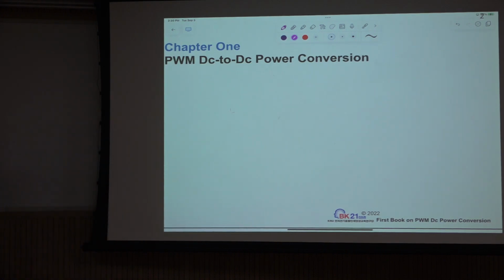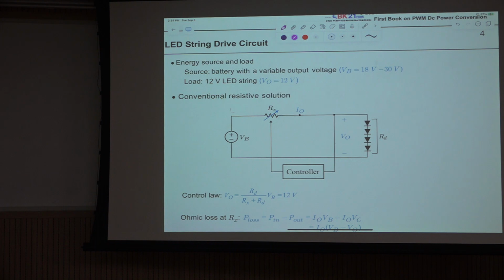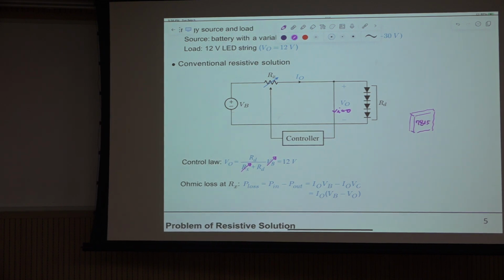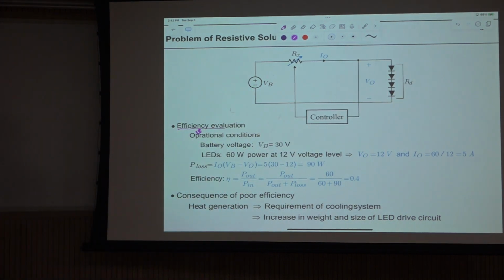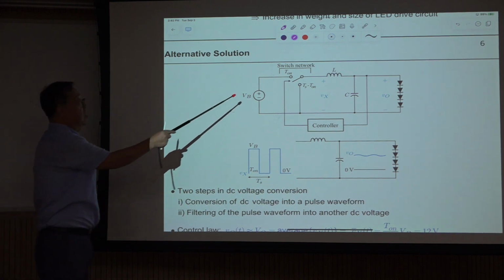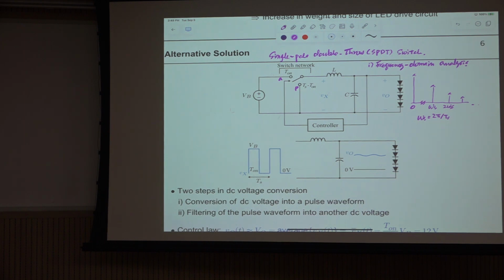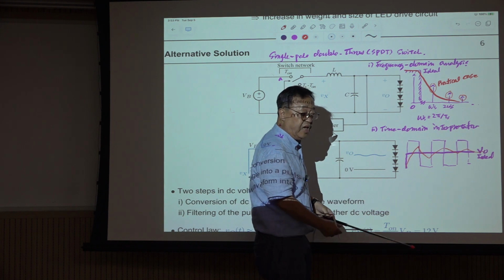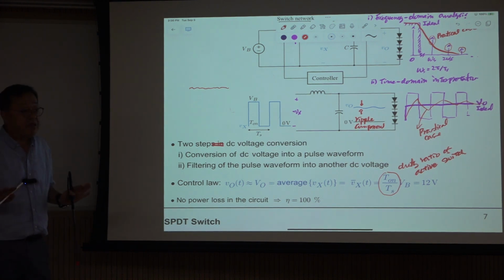Clip 01 PWM Power Conversion Basics